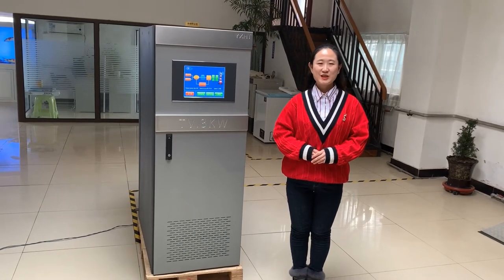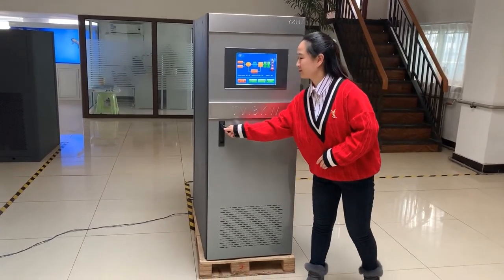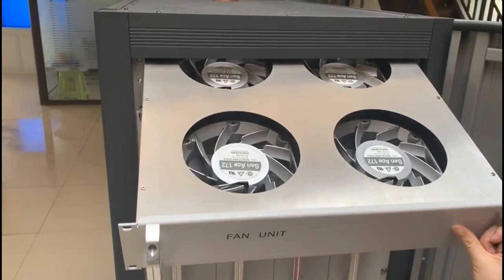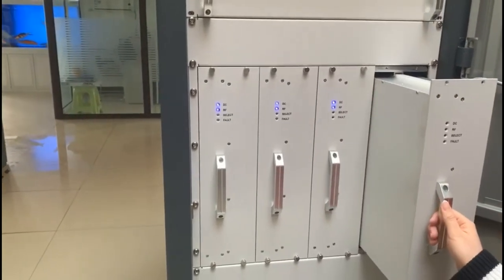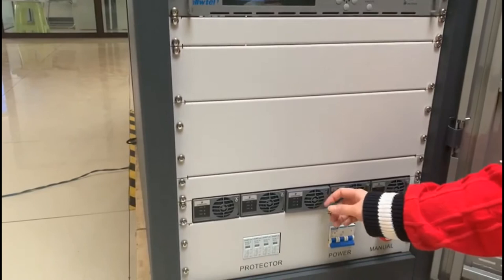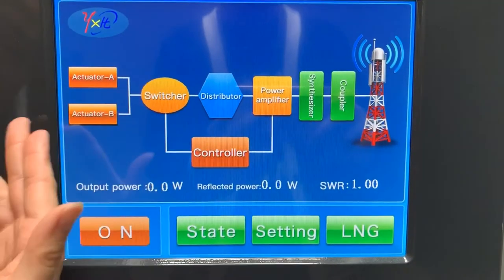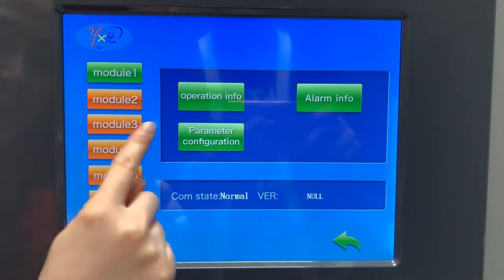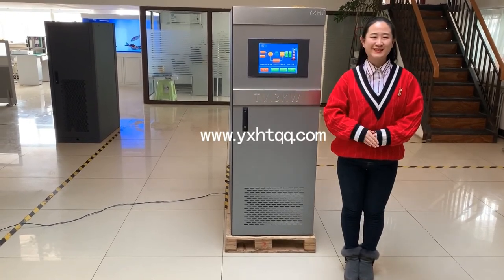High power TV transmitter (5kw 10kw) What are the components of the structure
Professional FM/TV transmitters For School, Church, Radio/TV Stations.
Warranty: 6 years.
Certificates: CE, ISO, FCC.
Welcome to visit our official on-line Stores:
Sincerely look forward to our business.